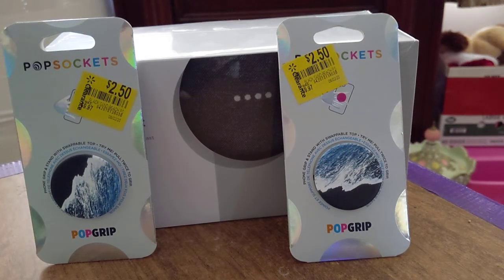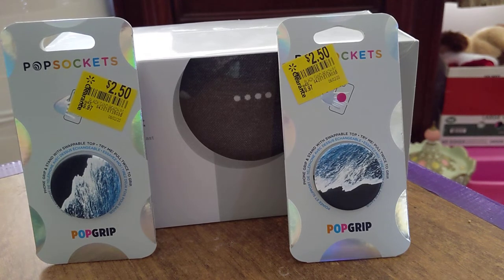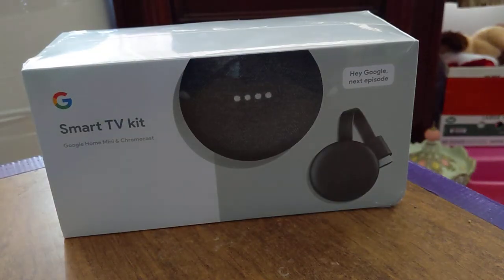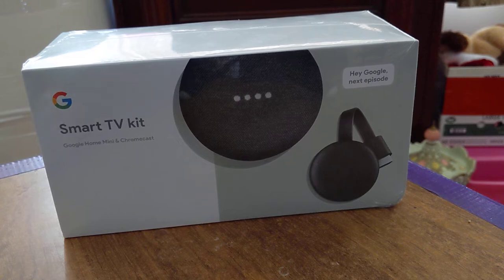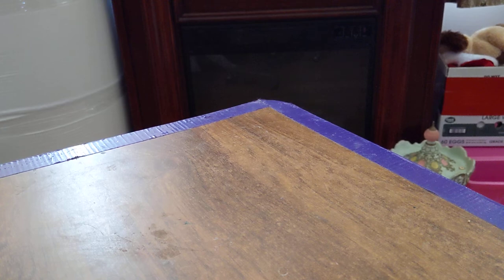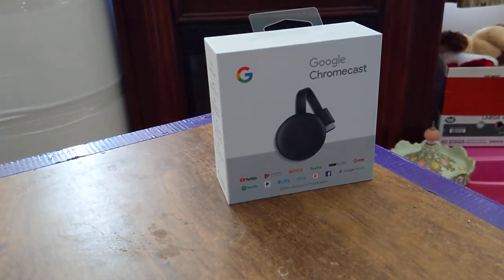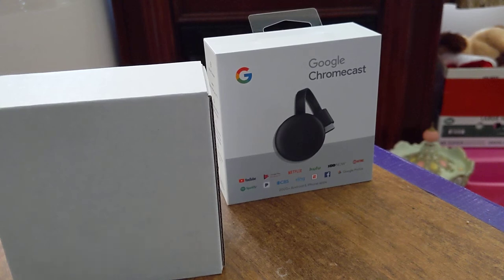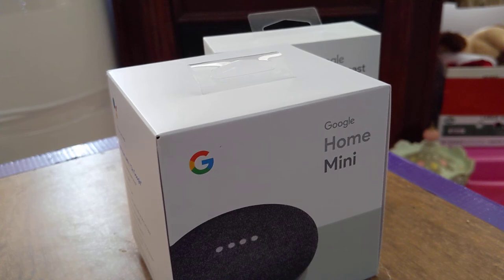Walmart clearance find